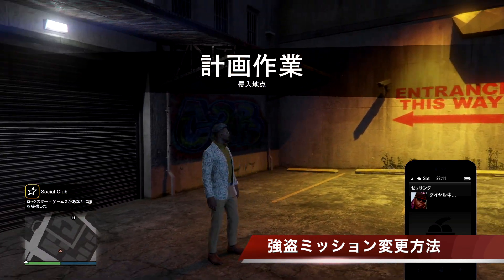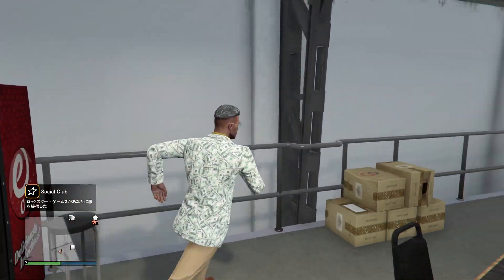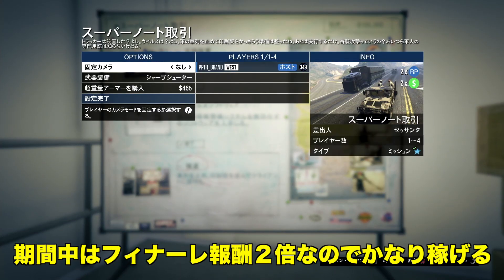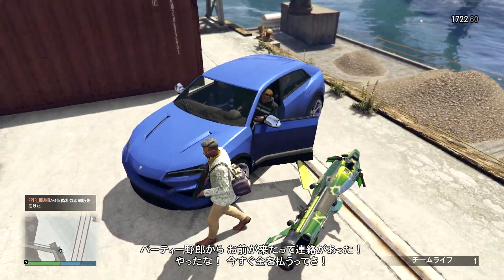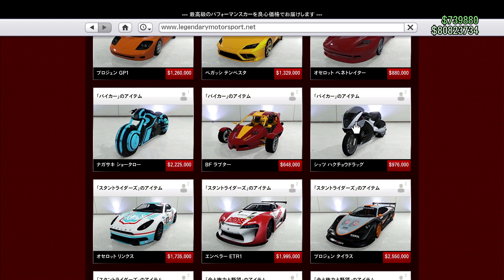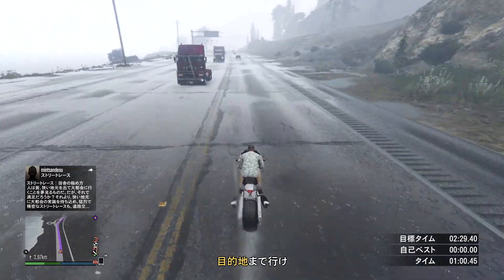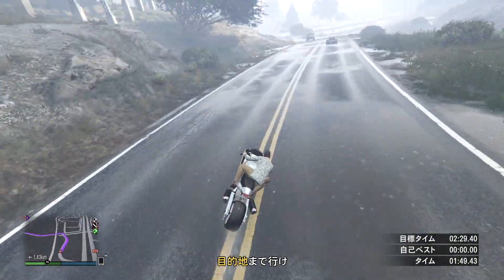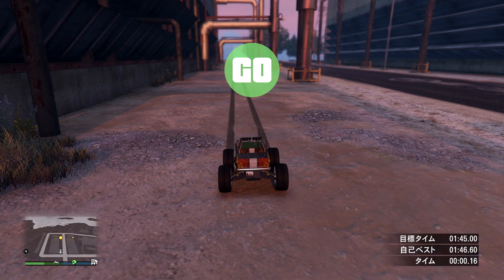【公式発表まとめ】最も簡単な報酬２倍強盗と短時間で高額報酬のソロお金稼ぎまとめ・GTAオンライン・全機種共通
【ゆっくり解説】
ランダムな強盗ミッション変更方法